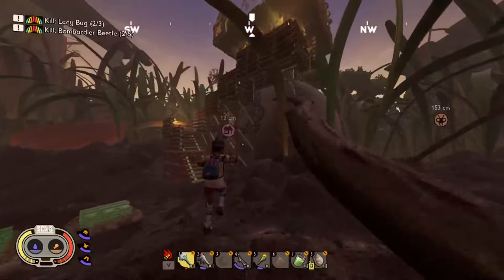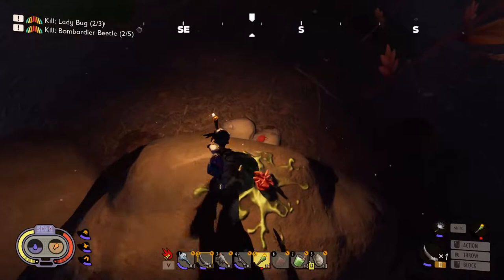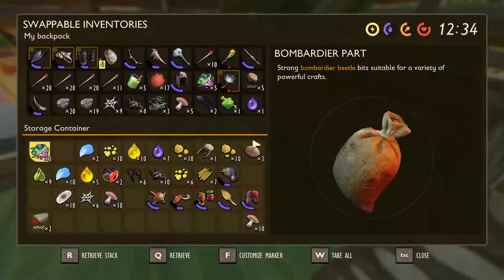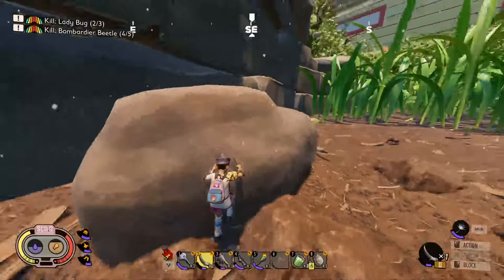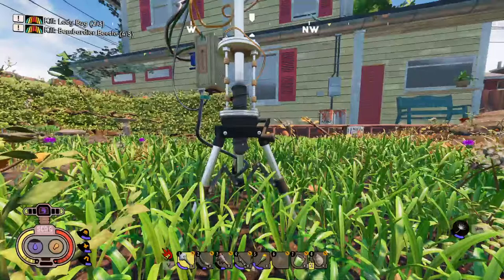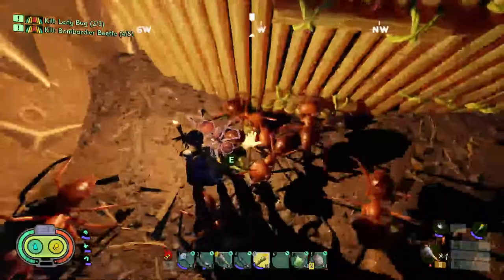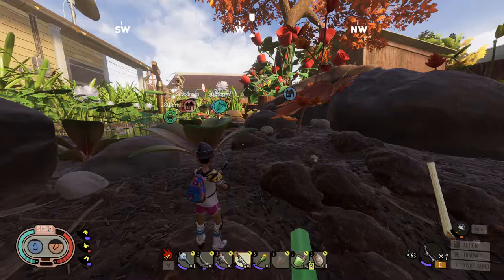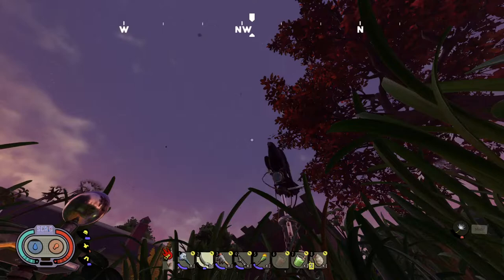Grounded Survival Live Stream Episode 20: Call Me RAID!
The new Grounded update hit yesterday, and we continue to explore what it brought us. Come join in the fun. If you have game questions, don't hesitate to ask.

If you'd rather avoid monthly subscriptions but would still like to contribute, visit my

No matter how you choose to donate, know that I greatly appreciate the thought behind the donation. It is always appreciated.

Grounded is a survival game that can be played either in first-person or a third-person. In the game, the protagonist is shrunk to the size of an ant and must strive to survive in a backyard. In the game, the player character needs to consume an adequate amount of food and water, or they will lose health due to starvation or dehydration respectively. The backyard is filled with various bugs and insects, including spiders, bees, dust mites, mantis, and ladybugs. Different insects serve different purposes in the game. For instance, spiders were one of the game's apex predators that will hunt down the players, ladybugs can lead players to a food source, while an aphid can be cooked and consumed for food. Players can also cut down grass to collect dewdrops. The game has an accessibility option for players who have arachnophobia, which allows players to decide how scary spiders are going to be in the game.

As players progress in the game, they will visit new areas in the backyard. The game's difficulty would slowly increase and enemies that are more dangerous would be introduced. Throughout the game, players need to scavenge resources in the world in order to construct a base so as to defend themselves from hostile enemies, in particular during nighttime as some of the insects become more aggressive. The resources can also be used to craft different tools, traps and weapons, such as axes, spears, and bows and arrows, to defeat enemies. Players also need to manage their stamina as the playable character may become exhausted in sustained combat. The game can be played solo, though it also has a four-player cooperative multiplayer mode.

*** My Gear ***